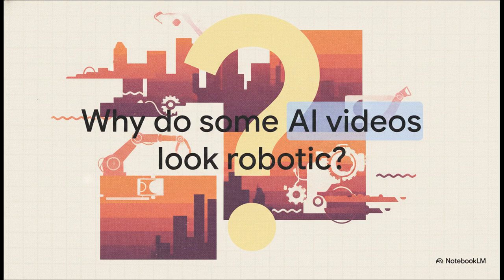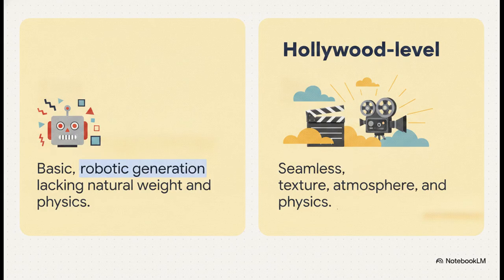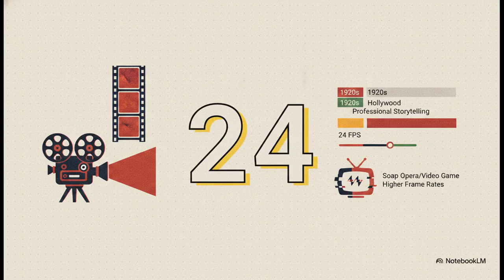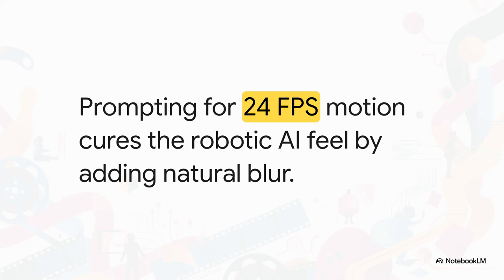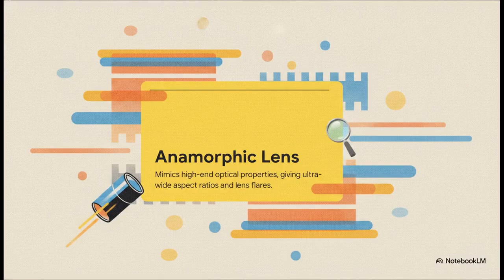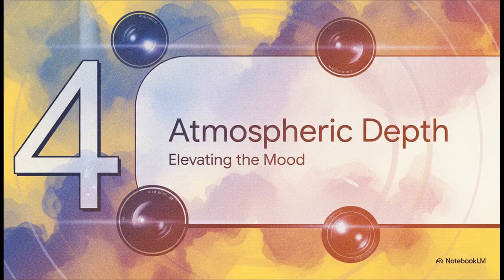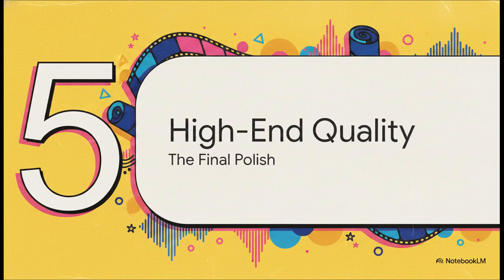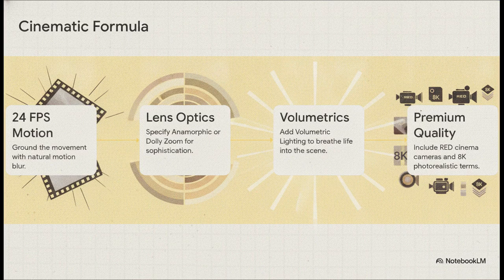How does AI actually work? Find out in just 30 seconds! ⏱️🔥📅 New videos daily — Shorts + Full Guides